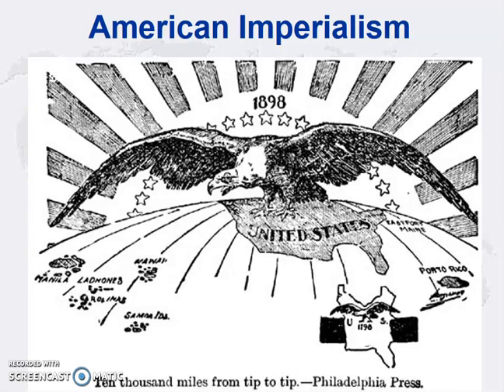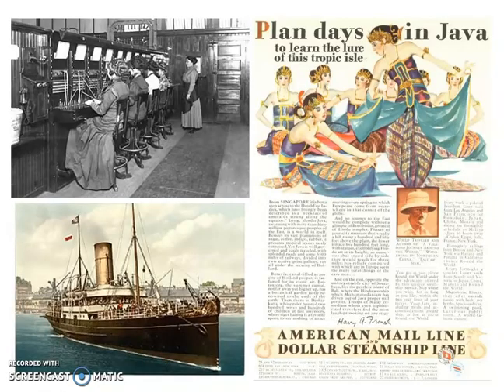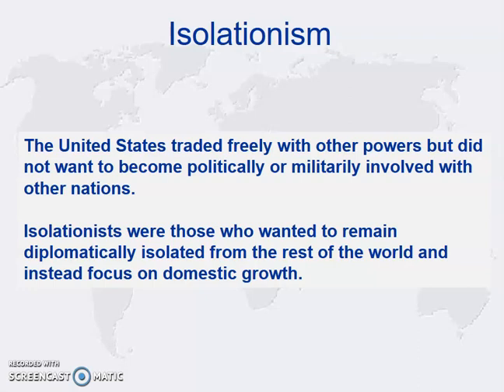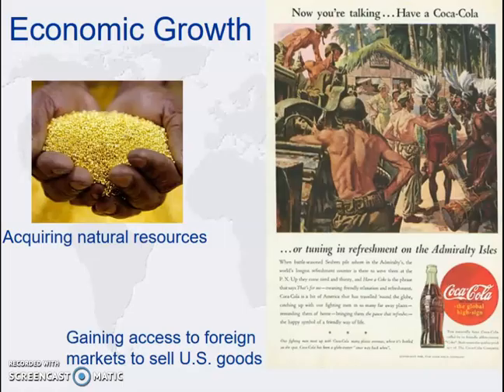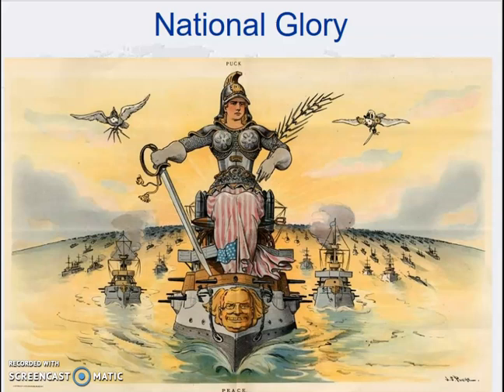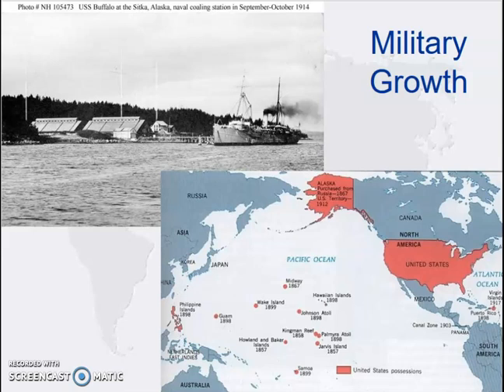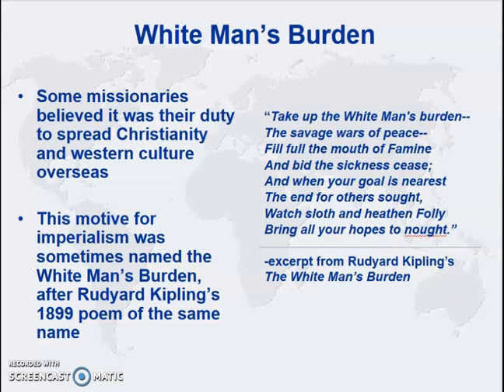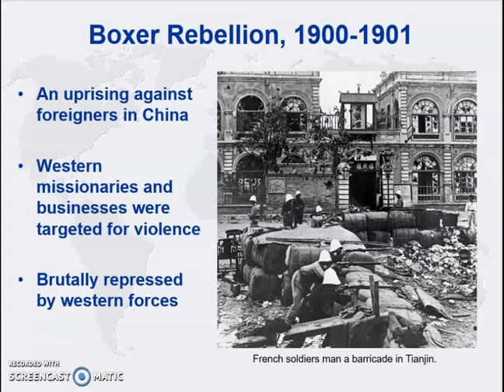Lecture 9 Part 1 American Imperialism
A discussion of expansionist sentiment in the United States during the late 19th century and how American imperialism affected the country.